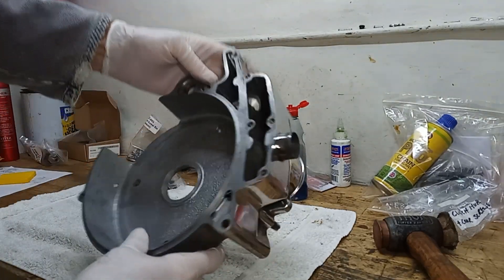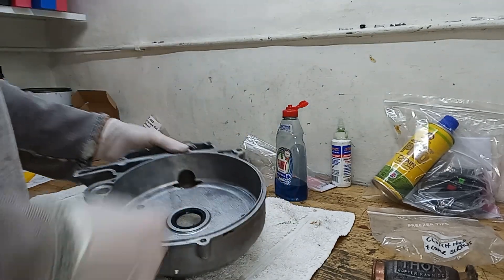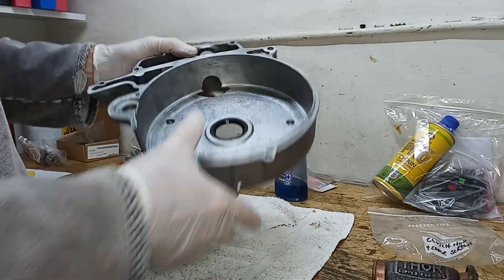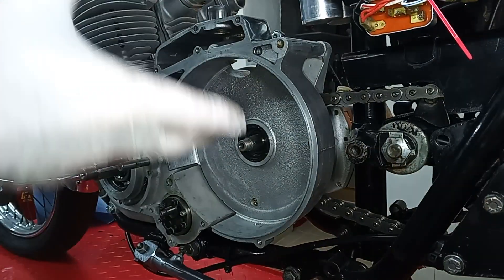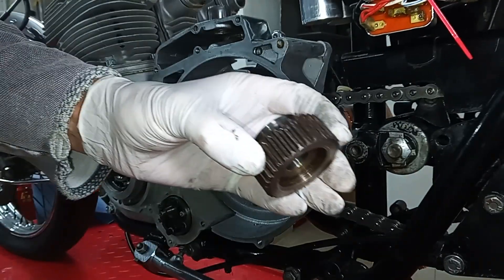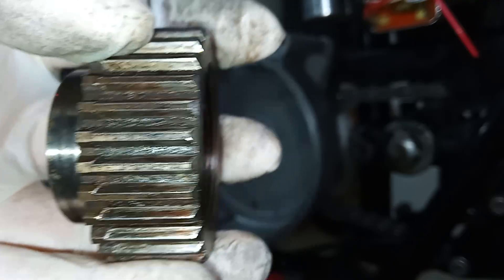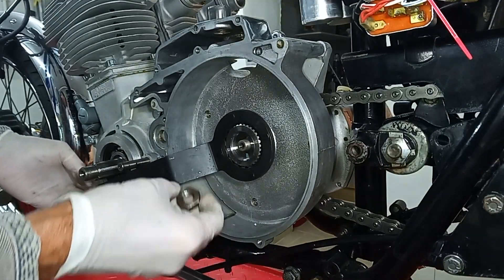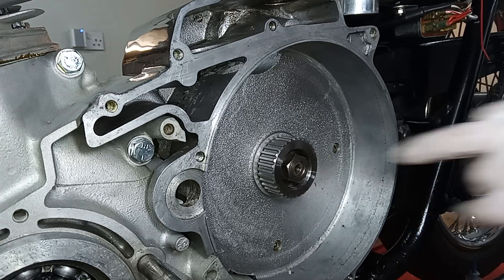Triumph Trident T160 Rebuild. Part 74: Refitting the Clutch Hub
This video is part of a series covering the complete strip down and rebuild of a 1975 Triumph Trident T160 engine. This particular video shows the clutch housing being replaced, with a new oil/grease seal followed by a new clutch hub being fitted as the old one was deemed too worn to re-use.